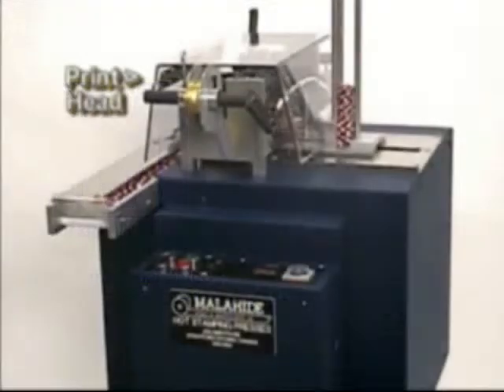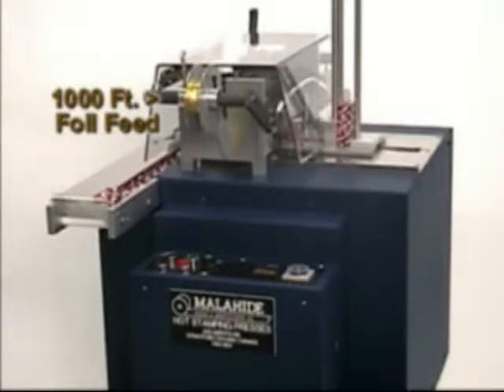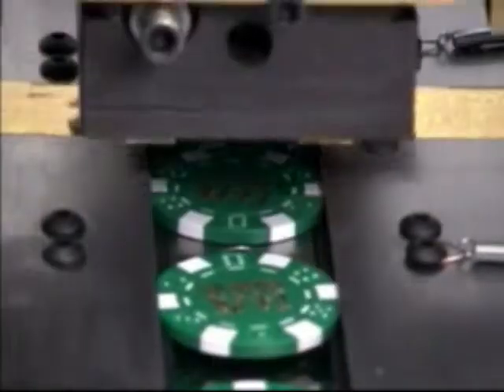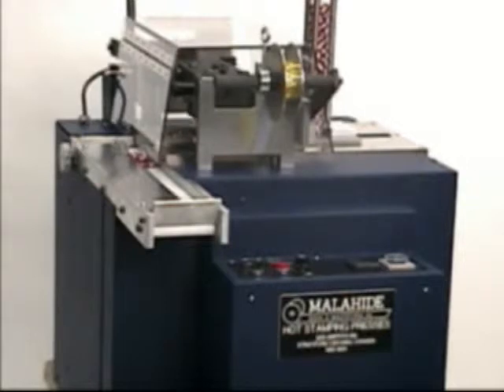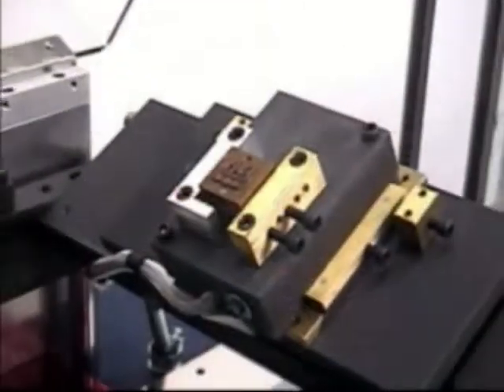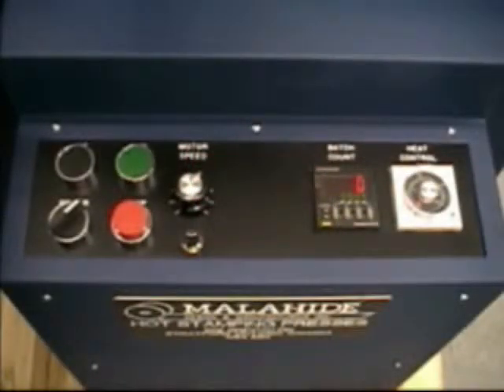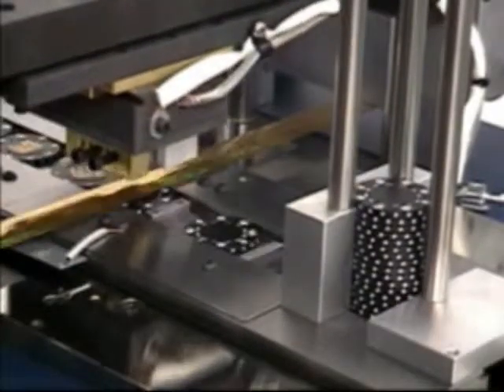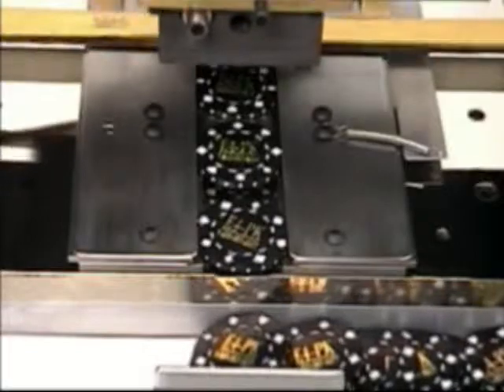Malahide E4-PK Poker Chip Press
Malahide's E4-PK is an 8-Ton all-electric hot stamping press used to apply initials, denominations, holograms, and foil stamped graphics onto ABS Poker Chips and many similar types of plastic disk.